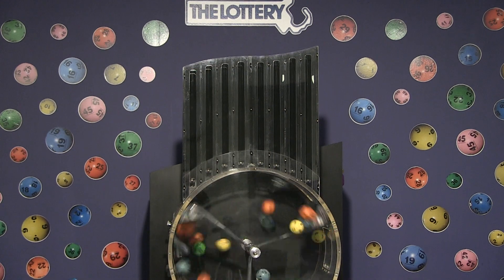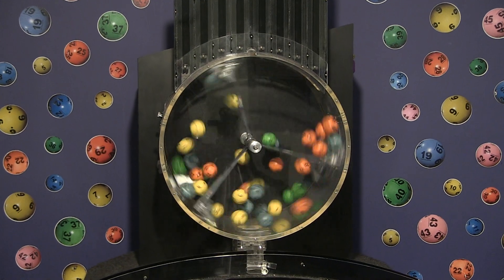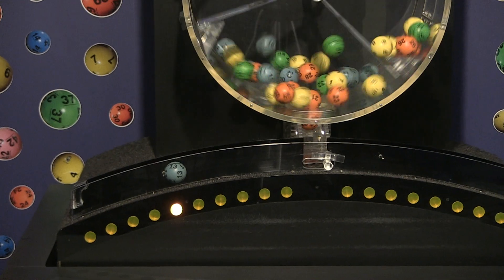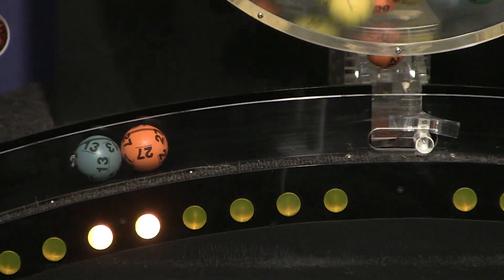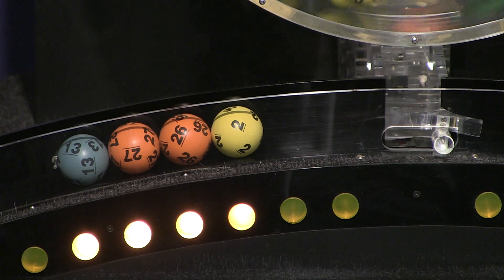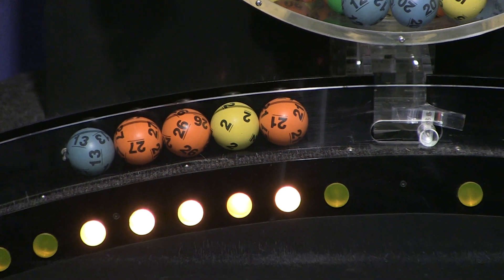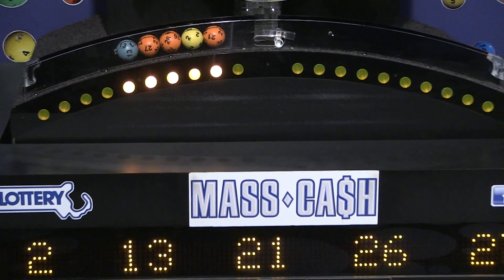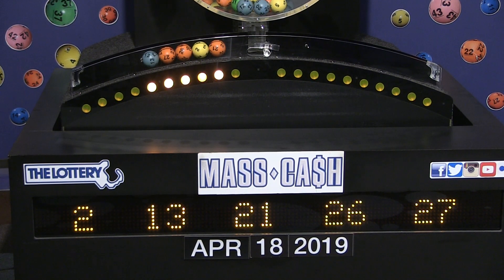Mass Cash Game Drawing: Thursday, April 18, 2019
The official winning numbers in the Mass. State Lottery's Mass Cash Game drawing for Thursday, April 18, 2019 are: 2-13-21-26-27.